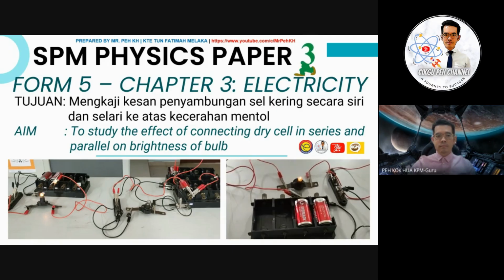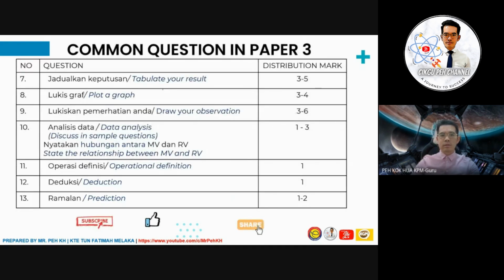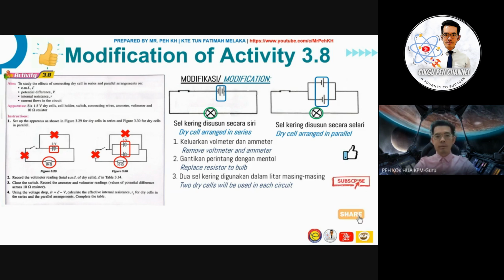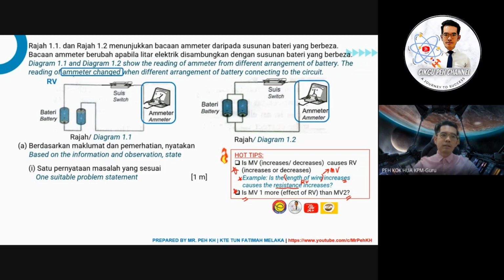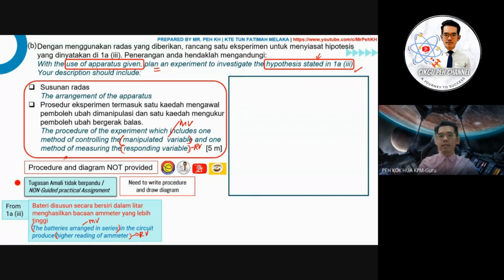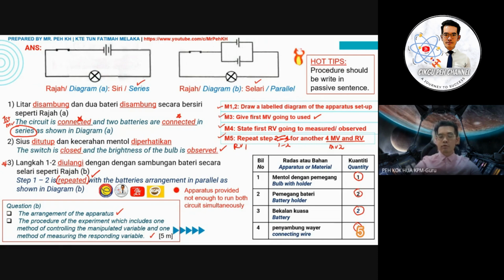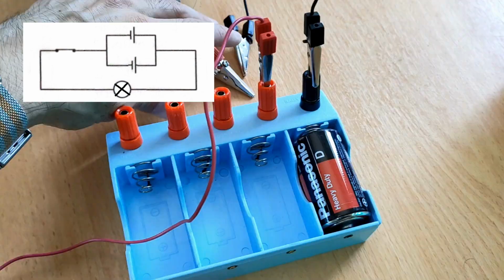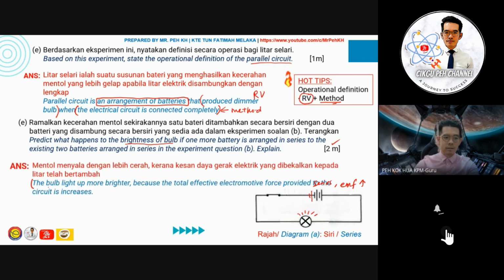SPM PHYSICS PAPER | TO STUDY EFFECT OF DRY CELL ARRANGEMENT ON BRIGHTNESS OF BULB EP 2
This video is mainly discuss about the answering technique to the latest format of SPM Physics Paper 3 with 15 marks sample question. Therefore, it is included one KSSM PHYSICS SPM PAPER 3 DISCUSSION QUESTION WITH PRACTICAL TEST STIMULATION (STIMULASI UJIAN AMALI FIZIK).

This is the question in Physics Paper 3 related to one of the experiment in syllabus Form 5,  Chapter 3: Electricity, with subtopic 3.2 : Electromotive force (E.M.F) and internal resistance.

Modification of ACTIVITY 3.8 with title: To study the effect of connecting dry cell in series and parallel on current flows in the circuit (Mengkaji kesan penyambungan sel kering secara siri dan selari ke atas arus yang mengalir dalam litar). In this video, I am introducing the TYPE OF QUESTION and TYPE OF EXPERIMENT candidates should know in their SPM PHYSICS PAPER 3. This video is mainly introduced and discuss about the example format question in type of Non-Guided Practical Assignment (Tugasan Amali Tidak berpandu) and Non-hypothesis experiment (Eksperimen bukan hipothesis) to candidate of KSSM SPM Physics students.

The stimulation of the experiment gives students the ideas to conduct the experiment regarding how to arrange the dry cells in series and parallel to the circuit. To compare the effect of the dry cell arrangement on current with is measurable with ammeter and observable through the brightness of the bulb.

This video included the 15 marks format question of SPM Physics Paper 3 for your reference. The science process skill include:
(a) Problem statement
(b) Inference
(d) Procedure
(e) Data analysis
(f) Operational definition
(f) Prediction

[Reference: Textbook KSSM Physics Form 5]